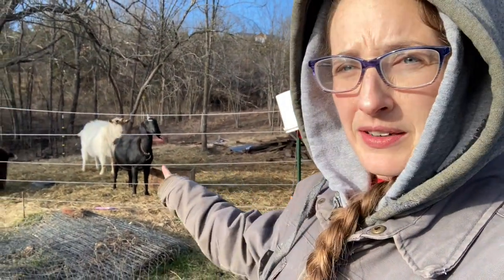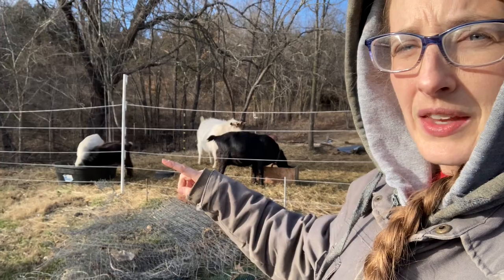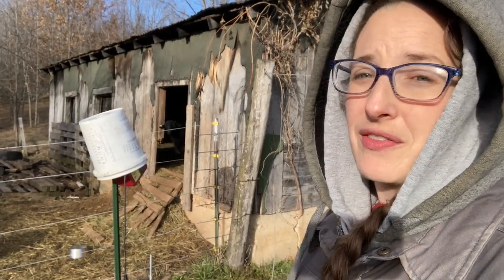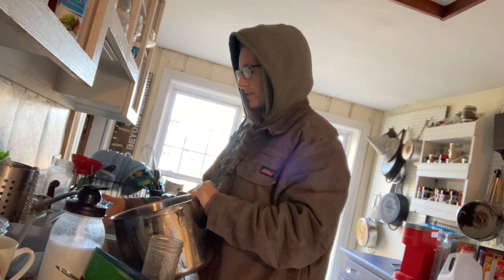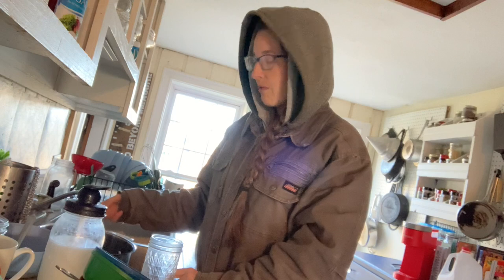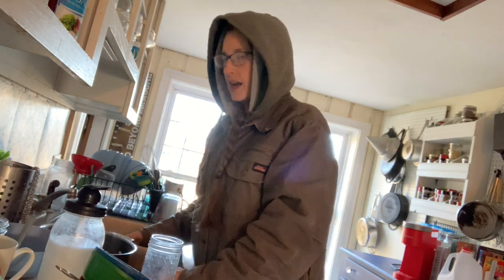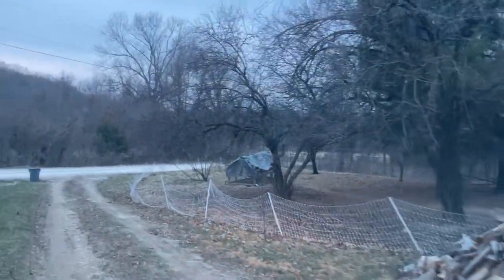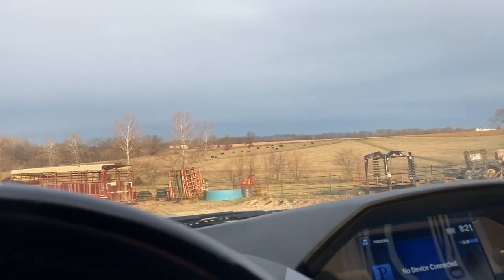DITL 2 Sheep, A Goat, and My Minivan!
When you don't have expensive equipment...you figure out how to make it work!

GET CONNECTED

Our Wish List: